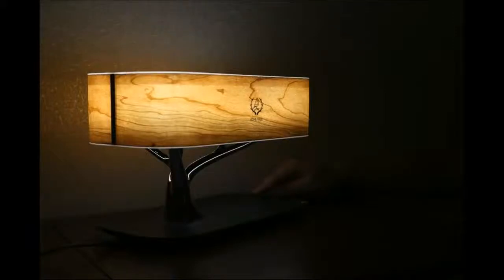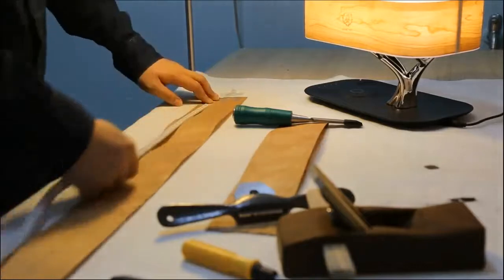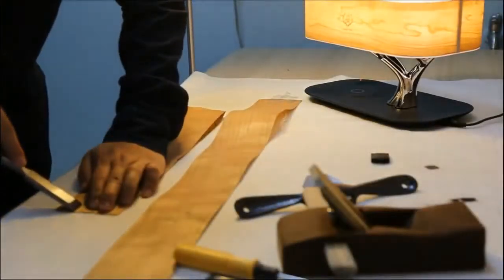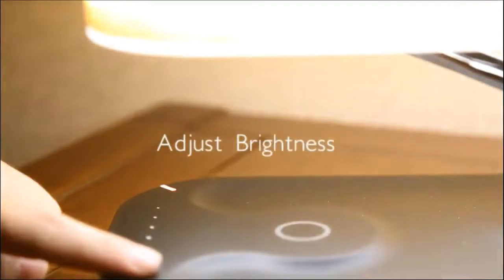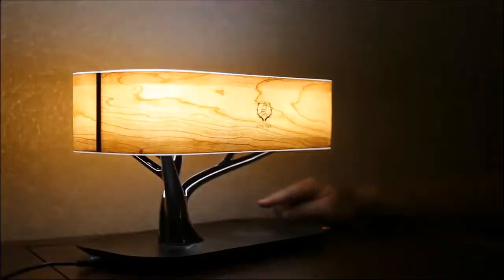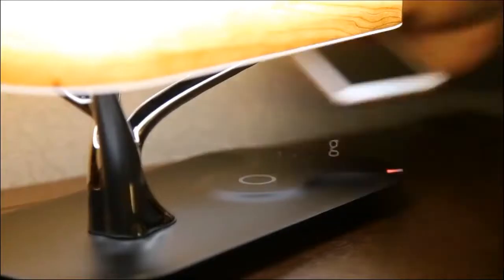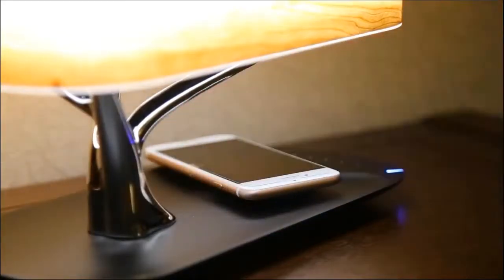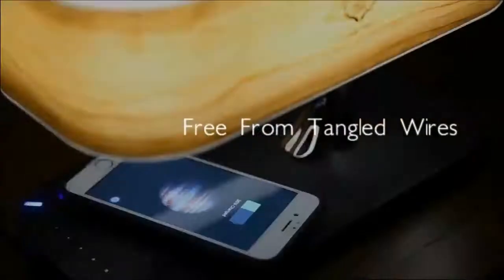Tree lamp smart table lamp mobile phone wireless charging